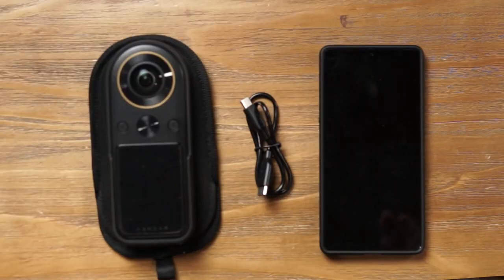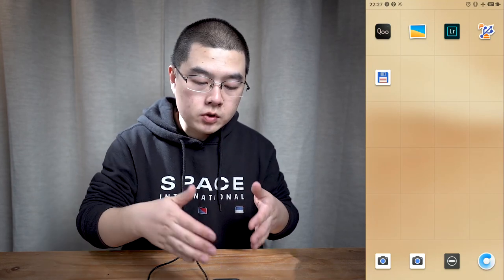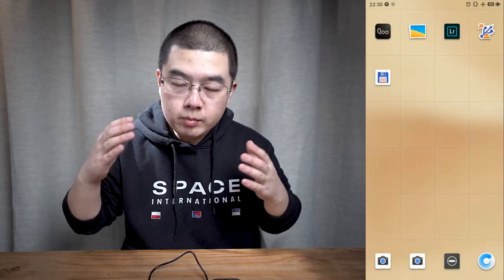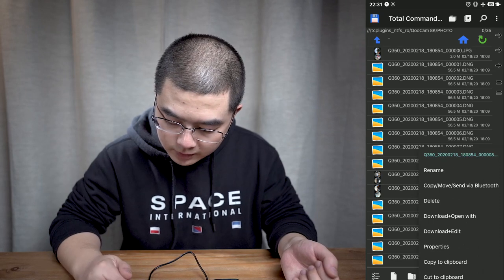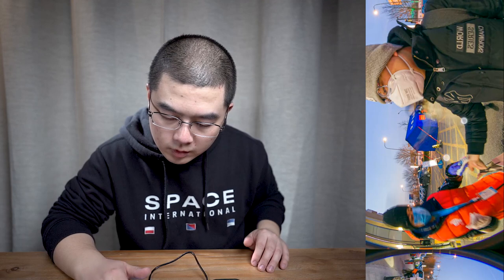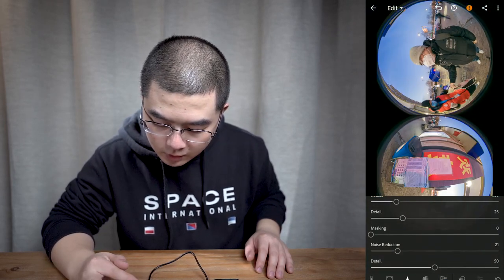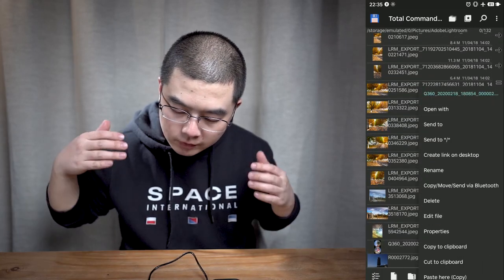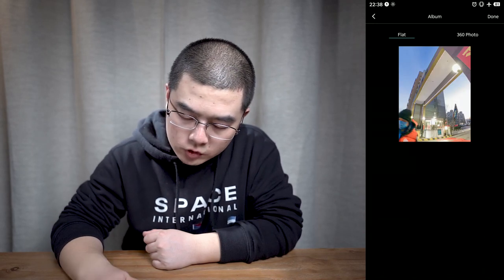QooCam 8K Mobile DNG Workflow is HERE now!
In This video I have shared my Mobile DNG workflow on QooCam 8K

01:08 Motivation

01:39 Key Ideas Behind Mobile DNG Workflow
02:35 Things you need
03:42 Cable Connect and some settings
04:17 Recommended Apps

06:36 Step by Step Demostration

14:19 Summery and A Sneak Peak on my next video